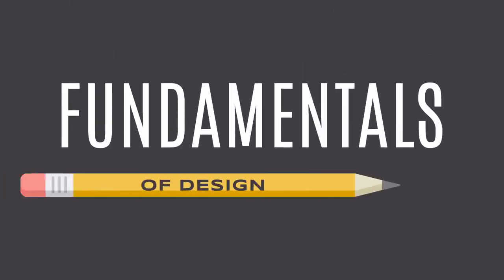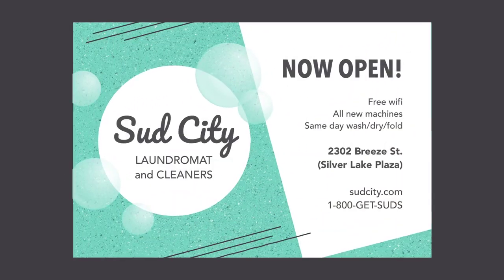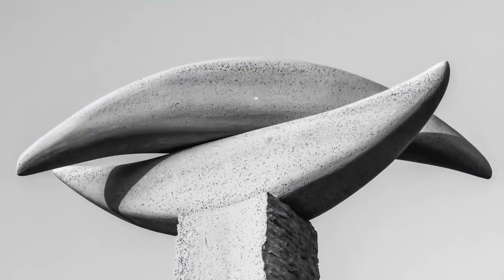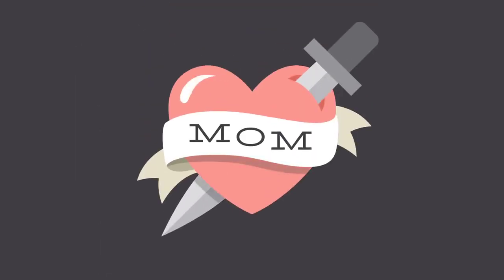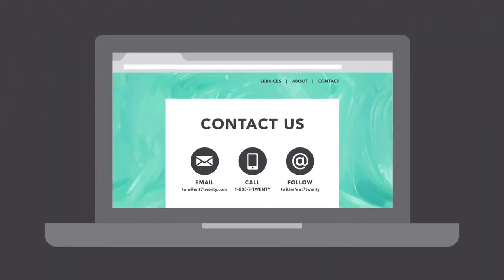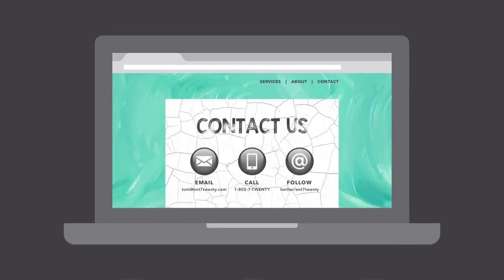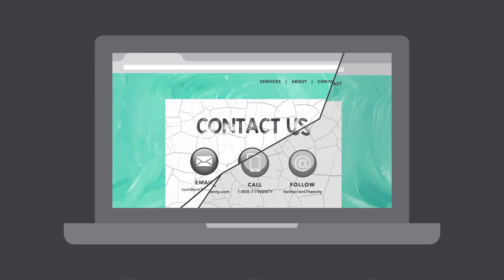Beginning Graphic Design Fundamentals720p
Beginning Graphic Design  Fundamentals